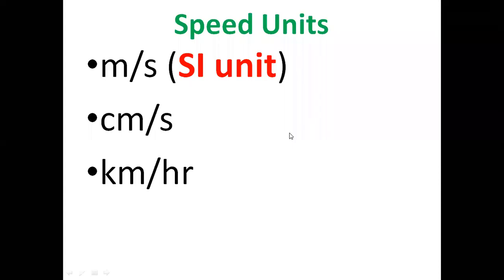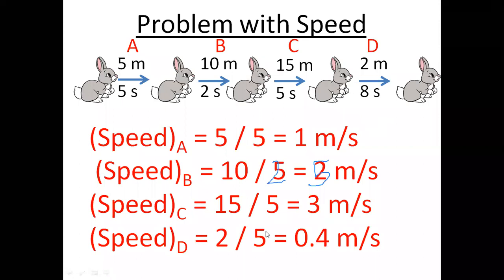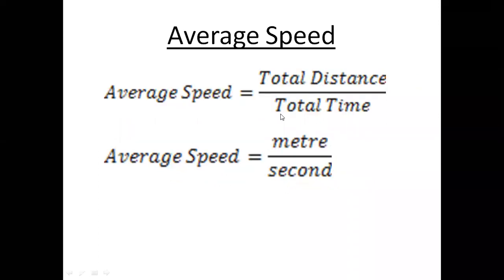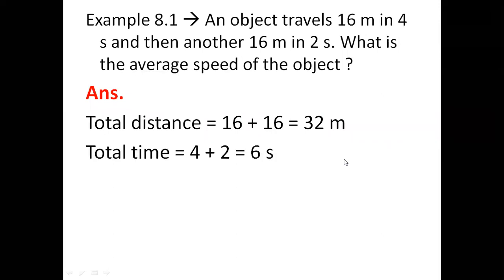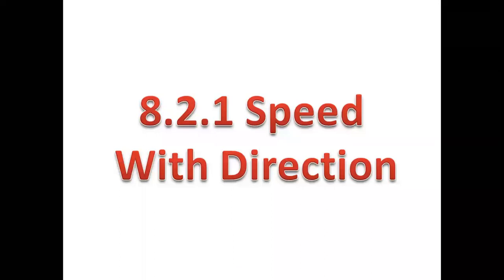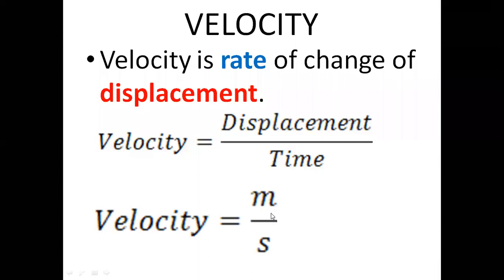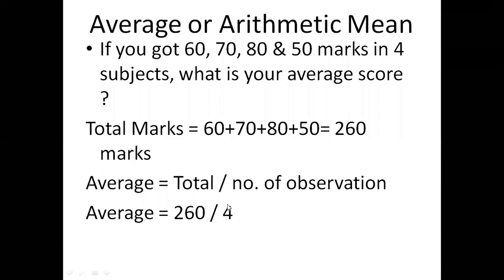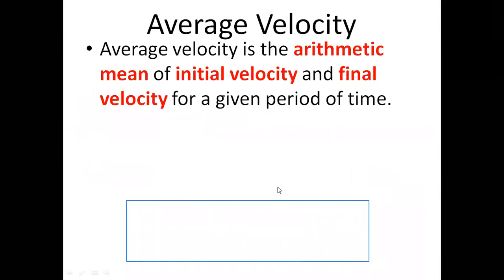CBSE Class 9 NCERT Science Chapter 8. Motion Speed Average Speed 8.2.1 Speed with Direction Velocity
Topics covered in this period:
1) Average Speed, its formula, question
2) 8.2.1 Speed with Direction - Velocity
3) Velocity
4) Average or Arithmetic Mean